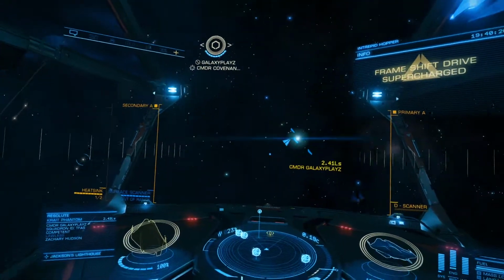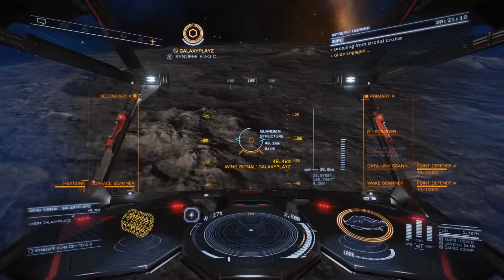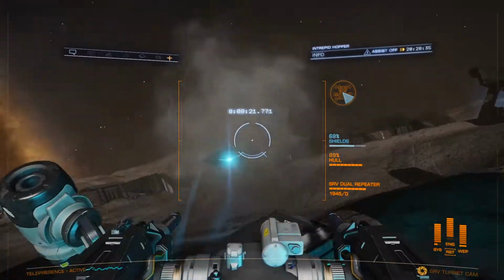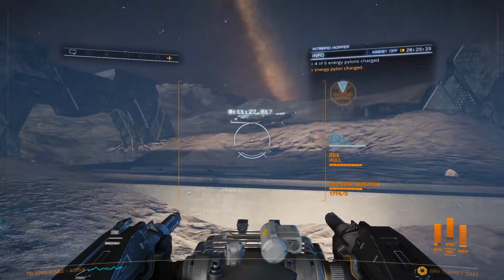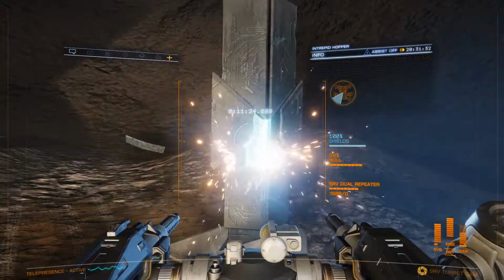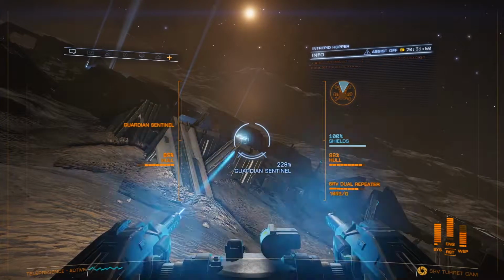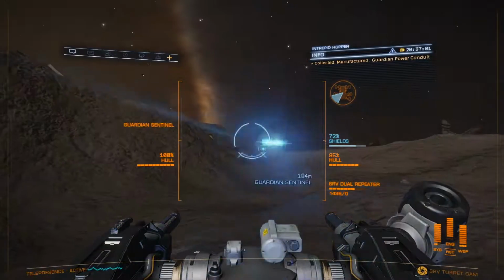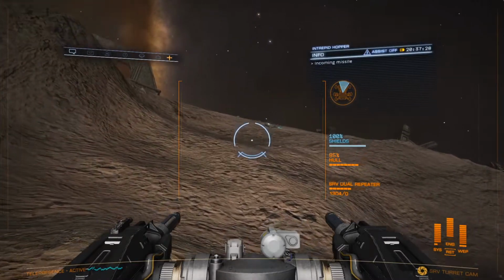Anti-Xeno Adventures Ep. 1: Building a Gauss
Anti-Xeno Adventures Episode 1! Galaxy and I leave the bubble in search of the venerable gauss cannon, or rather the components needed to unlock it.

Episode 2 coming soon™!